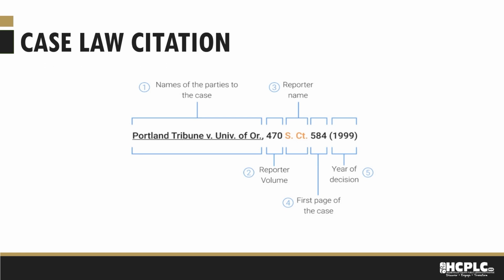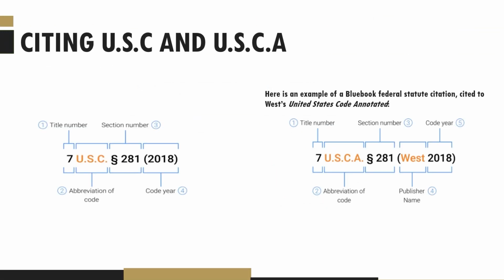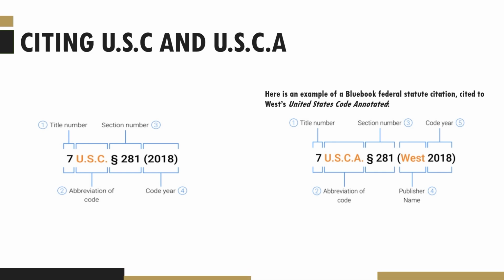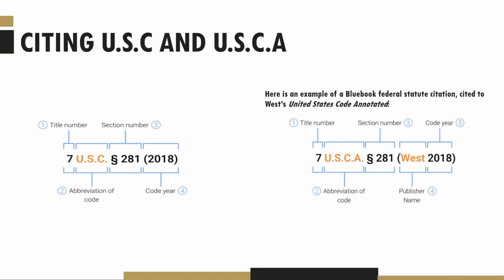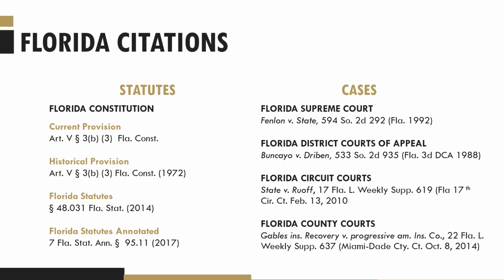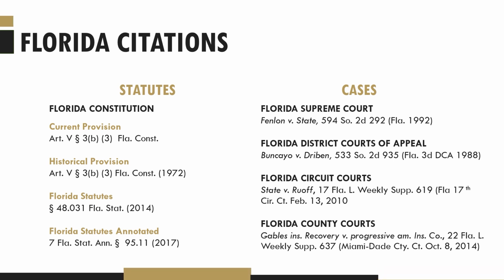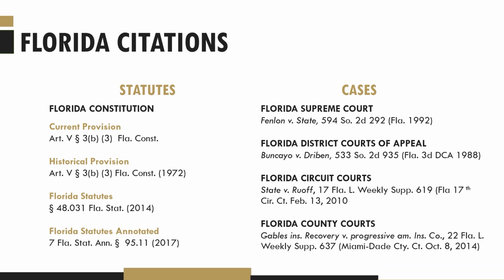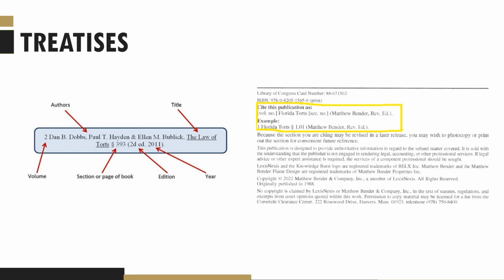Introduction to Legal Research - Part 2 | Video 11 - Legal Citations